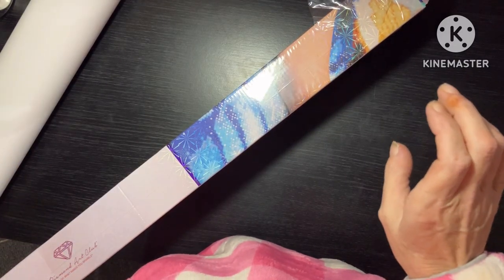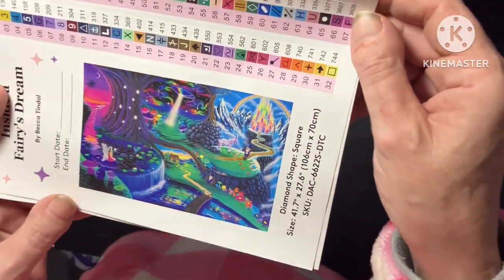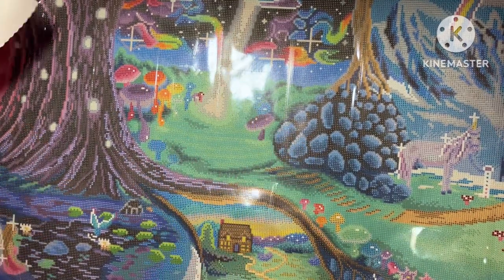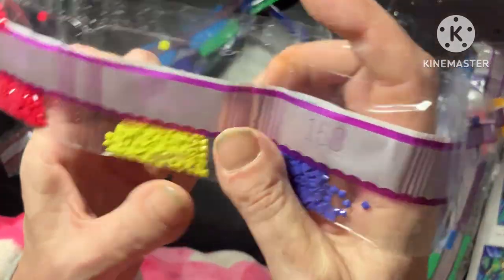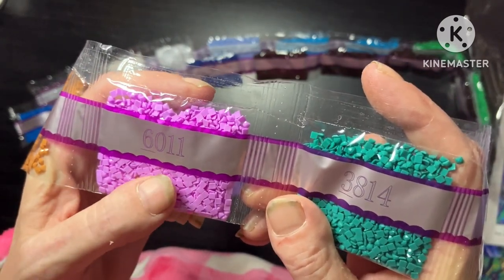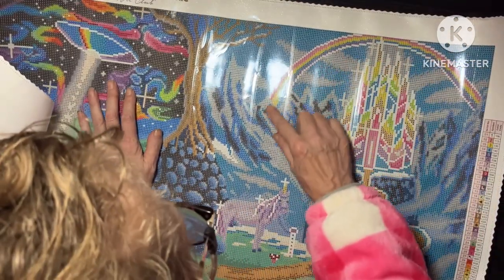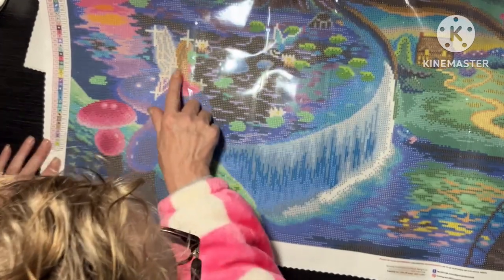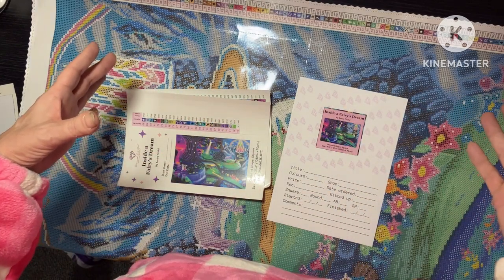Unboxing DAC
10% of Artdot use code
KALBS